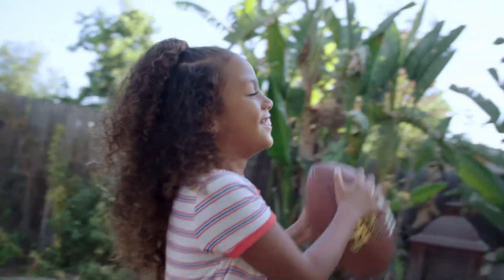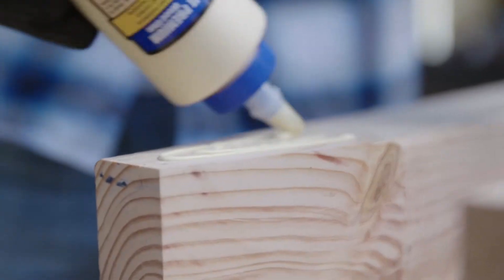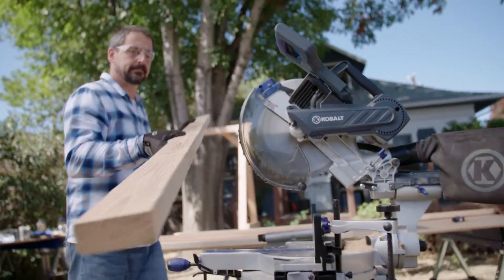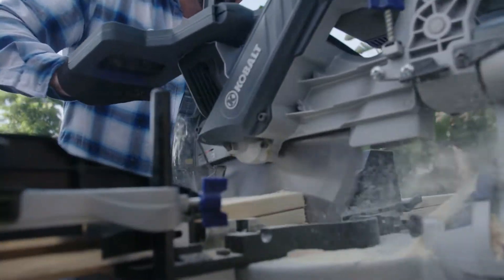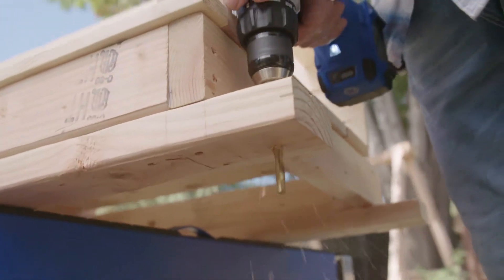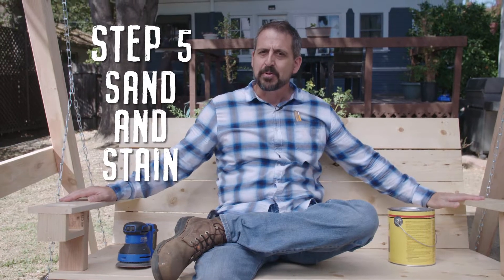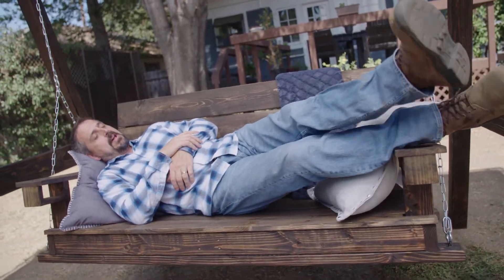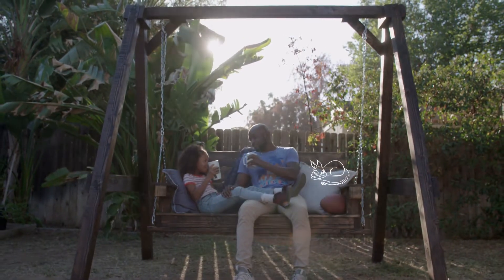Kobalt Tools - Parent Projects - Swinging Bench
The leaves are turning and the days are getting shorter. It’s the perfect time to take advantage of the changing weather with this fall family project: a porch swing that everyone can enjoy.

In this episode of Kobalt Parent Projects, we take you through the steps to build a swinging bench for you and your kids.

Kobalt Tools are available exclusively at Lowe's Home Improvement.